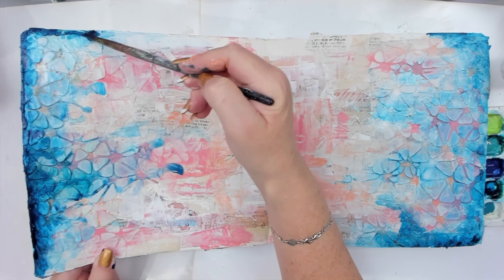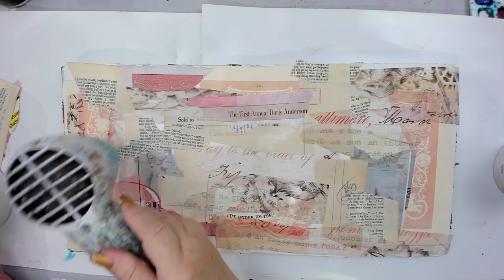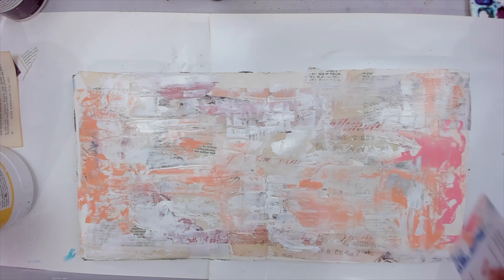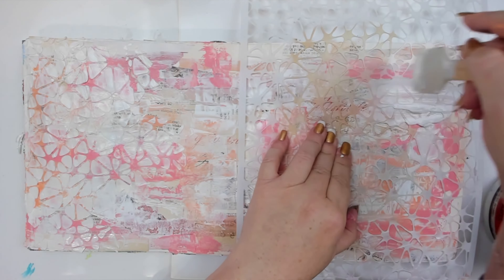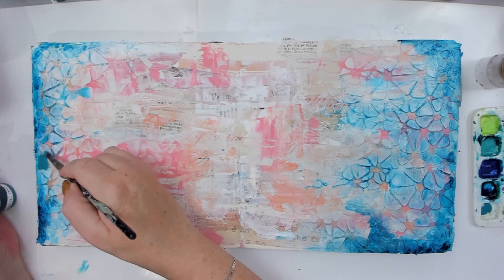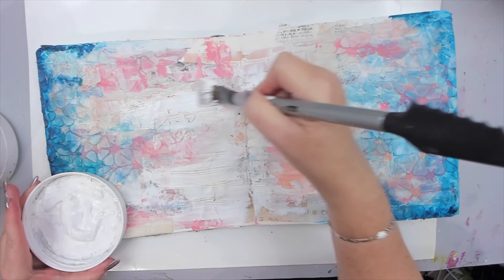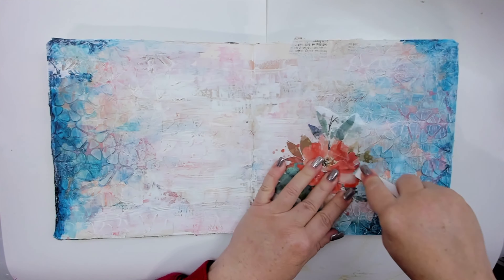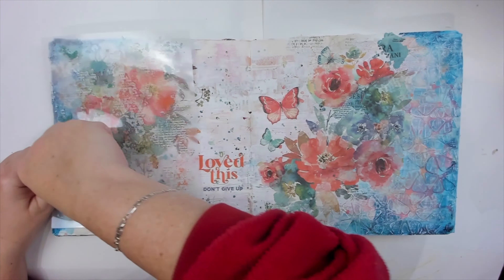SERIOUSLY SCREWED-UP My Mixed Media Art (and the fix)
This art journal page was a total mess but it didn’t start that way. So I used THIS PRODUCT…. to try and fix

• Art journal